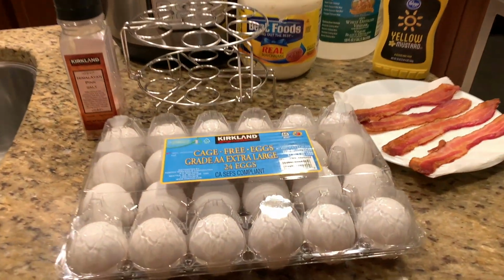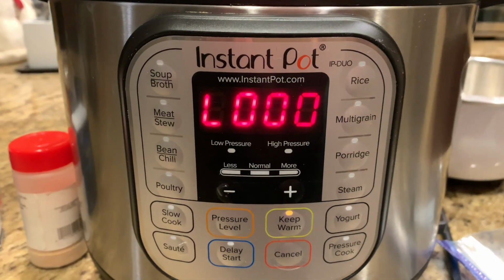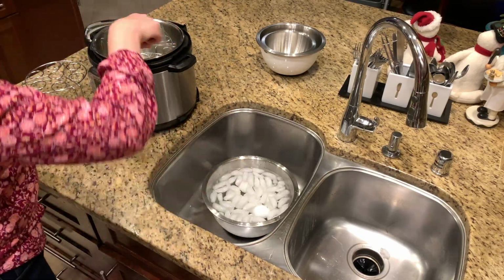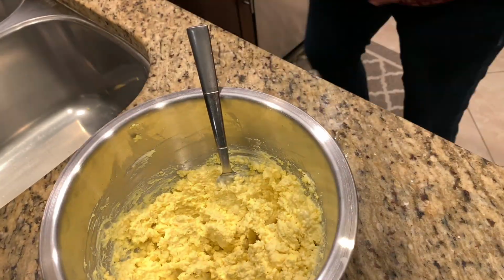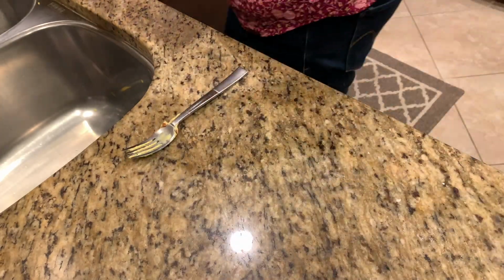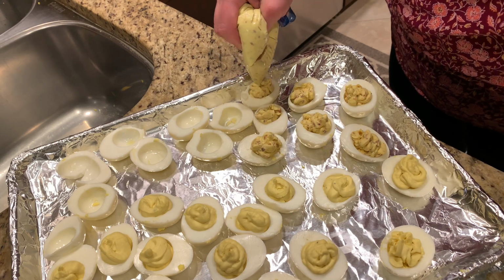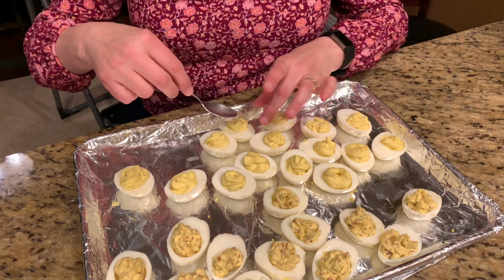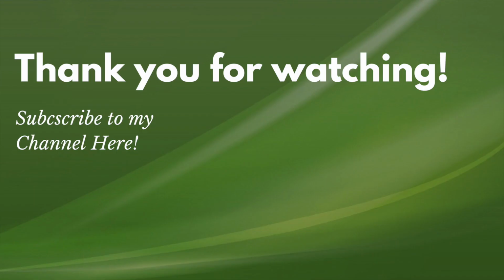Instant Pot Deviled Eggs | Keto Friendly Appetizer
Do you need a tasty appetizer for your next gathering? Deviled eggs are making a comeback due to the popularity of the keto diet. Try this Instant Pot Keto Friendly Deviled Eggs recipe which will be a crowd pleaser!

Ingredients:

12-14 extra large eggs
1/2 (or more) of mayonnaise
1 tsp white vinegar
1/2 to 1 tsp garlic powder
1/2 tsp to 1 tsp salt to taste
1 tsp to 1 Tbsp yellow mustard
1/2 tsp onion powder
1/2 tsp black pepper
Smoked Paprika

Options:
4 strips of cooked bacon, chopped
substitute the yellow mustard with Dijon or Stone Ground mustard
add a little cayenne pepper or sriracha sauce
Add a little avocado for extra fat and creaminess
Chives

***INSTANT POT DUO 6 QT (IP-DUO60)***

***INSTANT POT AIR FRYER LID for IP Duo***

***POT IN POT STACKABLE PANS - Stainless Steel***

***7” SPRING FORM PAN***

***EGG BITE MOLDS***

***OXO Pressure cooker bakeware SLING***

*** CAKE PAN 7X2.8”***

***DEHYDRATOR RACKS for Air fryer Lid***

***EGG RACK Stackable Stainless Steel***

***Genuine INSTANT POT SEALING RINGS 2-Pack for 6 QT (Red/Blue)***

***Instant Pot 7” FLUTED CAKE PAN***

***BAMBOO FORKS***